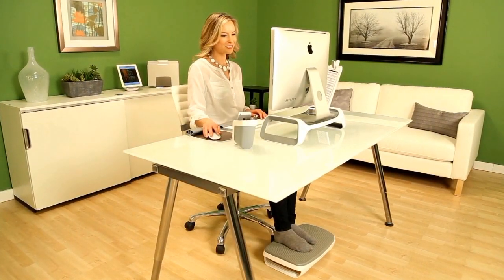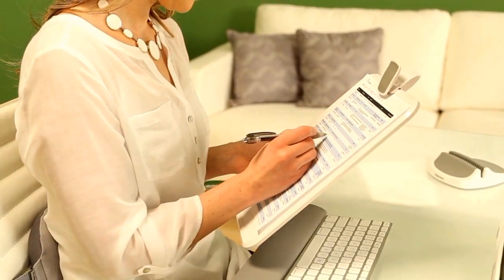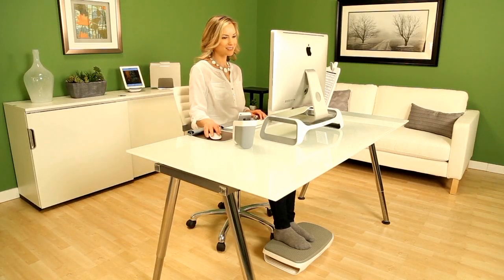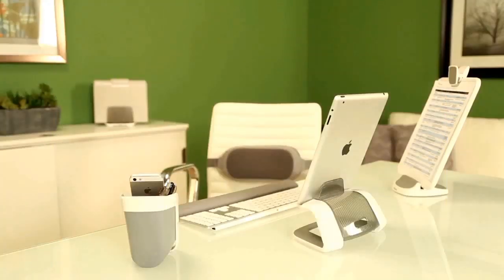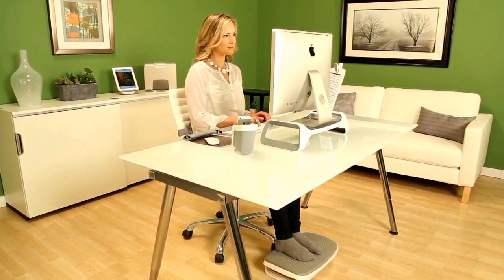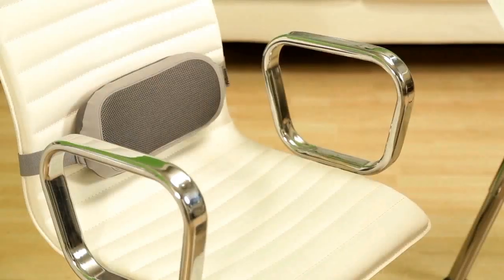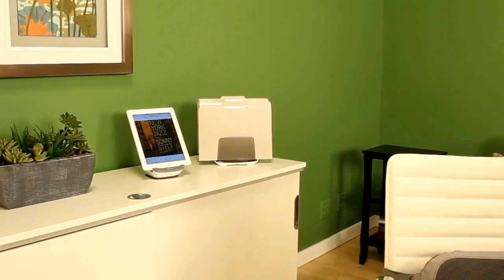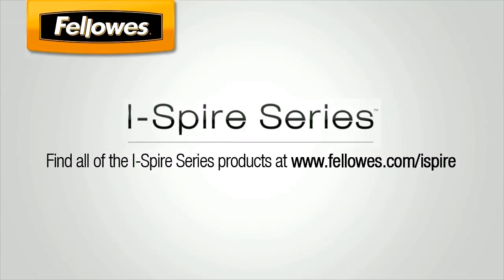Fellowes Home Office Monitor Set Up - EN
Accessories for your home office monitor.